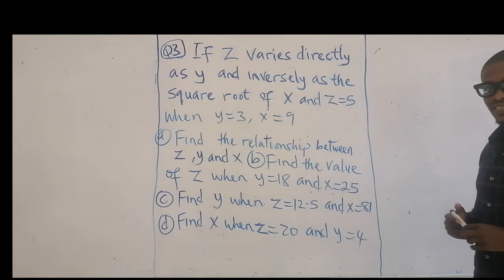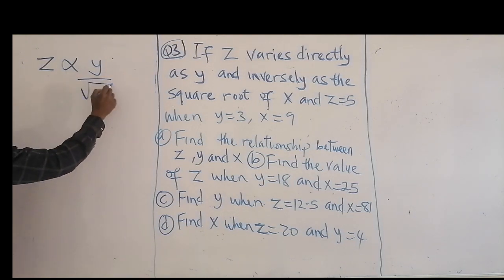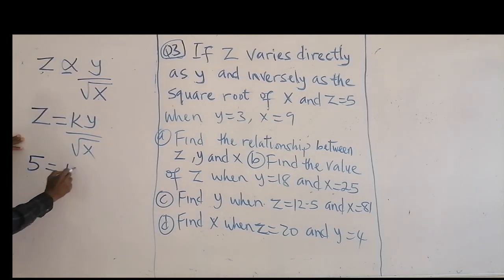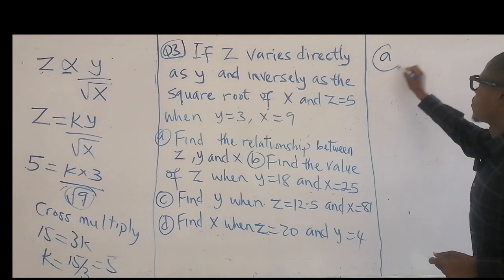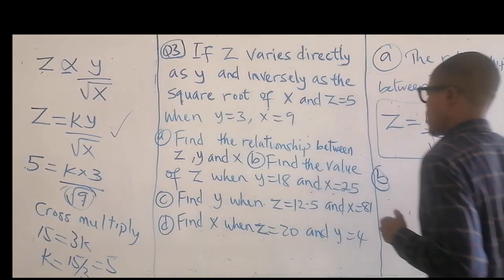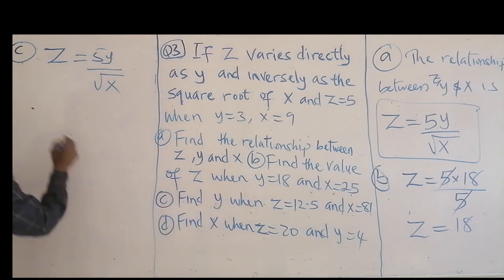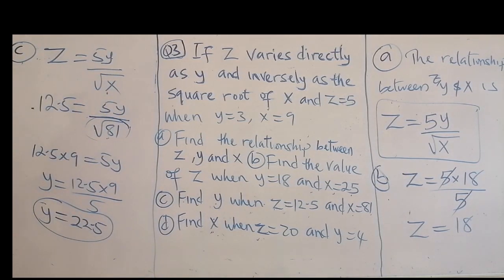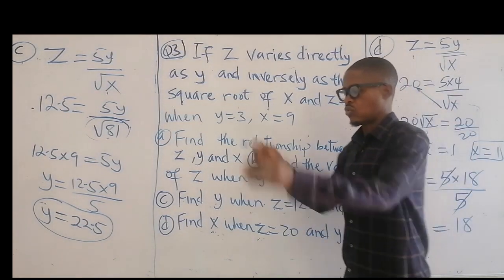Joint Variation | Question Three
In this video, we'll delve into the fascinating concept of joint variation, exploring how multiple variables can interact and influence one another in mathematical relationships.

Joint variation, also known as combined variation, occurs when a dependent variable changes in direct proportion to multiple independent variables. Understanding joint variation is crucial in various fields such as economics, physics, and engineering, where multiple factors may affect an outcome simultaneously.

In this Video, we'll cover the fundamentals of joint variation, including its definition, characteristics, and mathematical representation. Through illustrative examples and practical insights, you'll learn how to identify joint variation in real-world scenarios and how to analyze and interpret these relationships effectively.

Join us as we demystify joint variation and empower you with the knowledge and skills to navigate multiple variable relationships confidently. Hit the play button now and embark on your journey to mastering joint variation!
Don't let complex relationships intimidate you any longer. Watch this video and gain the knowledge and skills necessary to excel in understanding and applying joint variation in mathematics and beyond. Let's dive in and explore the fascinating world of joint variation together!